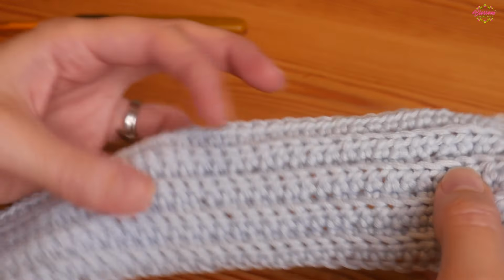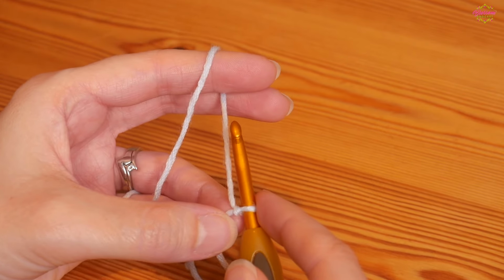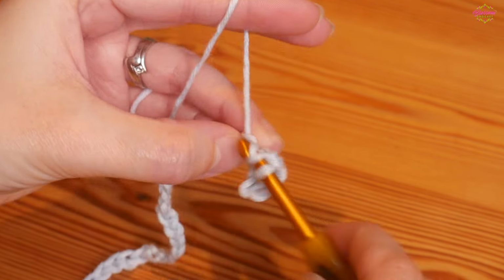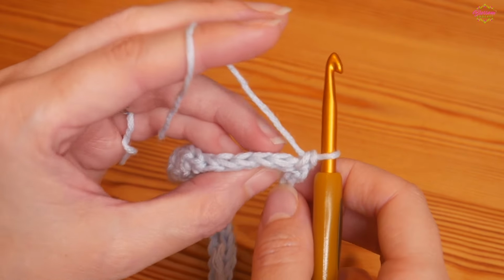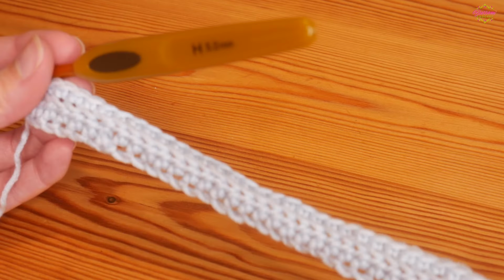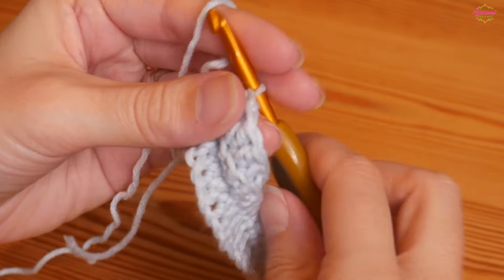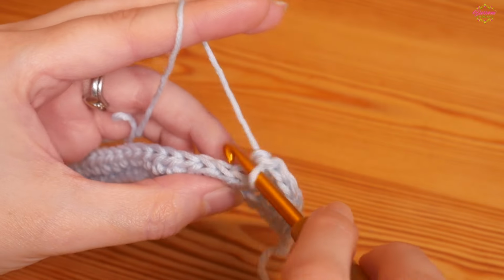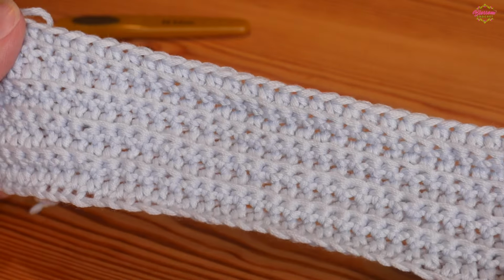Easy & Quick Crochet Blanket - Ribbed Repeat! Perfect for chunky yarns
Possibly the easiest and fastest crochet blanket! Ideal for beginners and beyond.
This beautiful stitch looks so great and gives a lovely, textured look for blankets and other projects and only two rows to repeat!